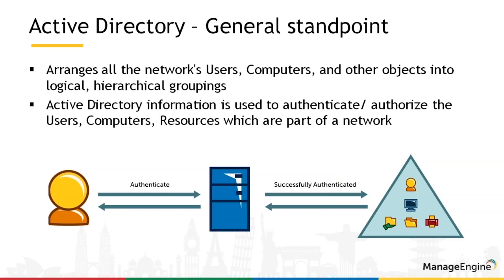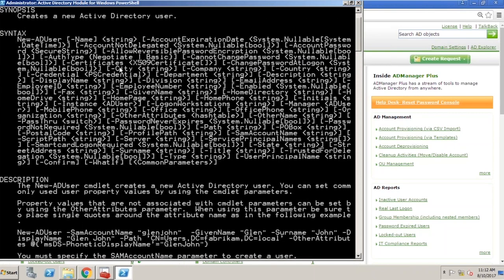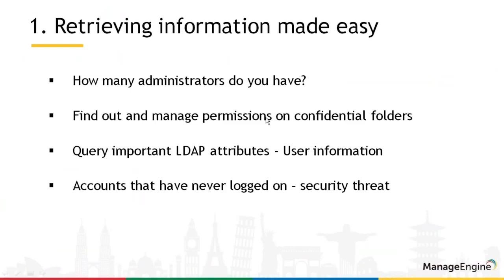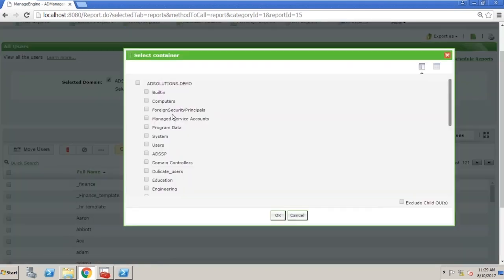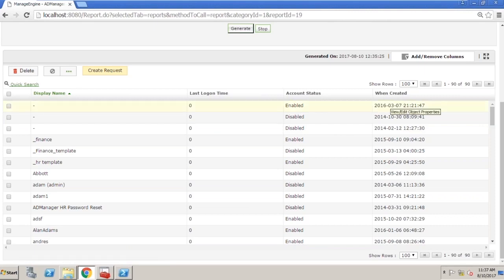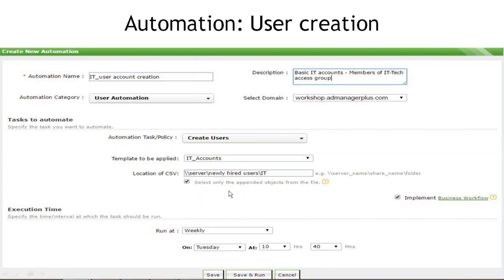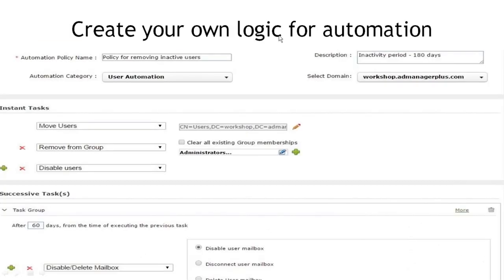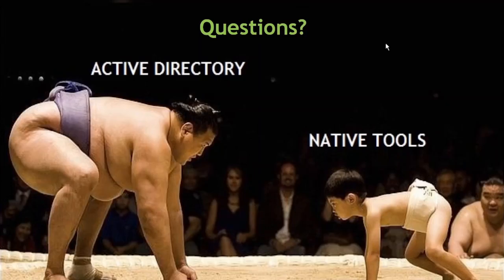[Webinar] 4 crucial aspects of Active Directory Administration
This webinar will help you understand and learn the effective ways to:

-- Retrieve vital information about the objects in AD, accurately, without PowerShell scripting
-- Delegate AD tasks to help desk technicians, HRs, and non-admin users without disturbing their native permissions
-- Automate the process of identifying and managing inactive user and computer objects, to prevent them from becoming entry points for potential trouble makers.